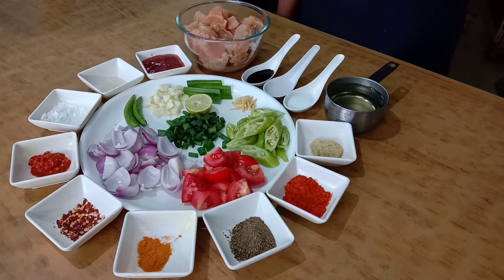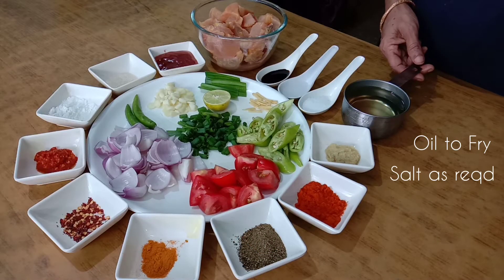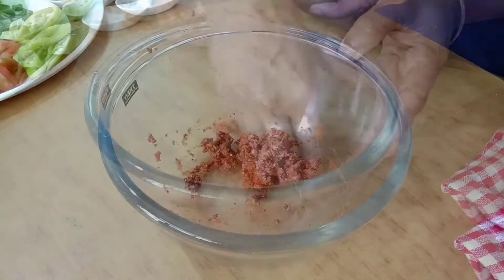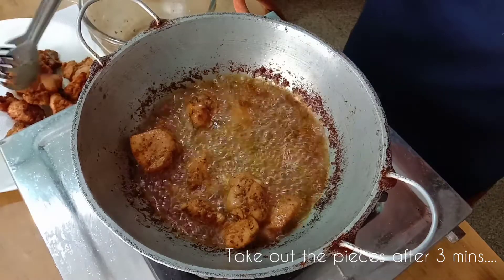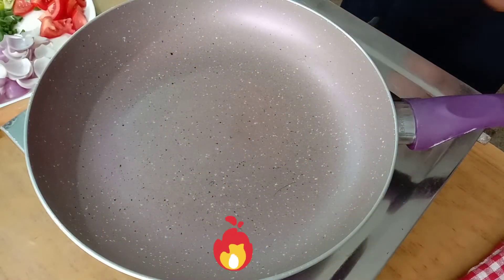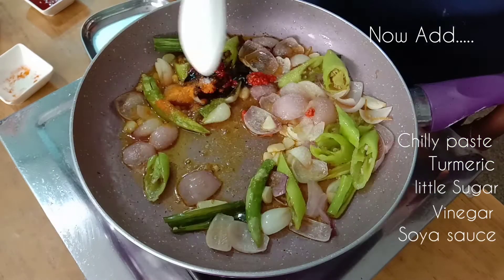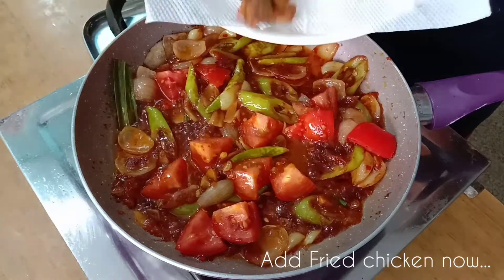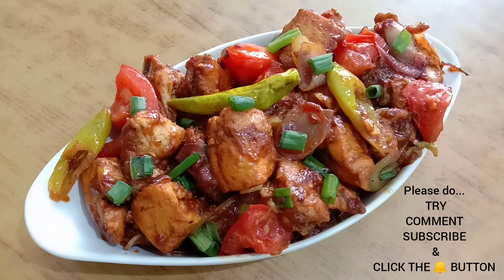DEVILLED CHICKEN:A Hot & Sweet side dish.Kid's favorite,Go perfect with Fried rice,Chapatis,Naan etc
DEVILLED CHICKEN :- It's a HOT & SWEET side dish, Kids will 😍 love the most, Go well with Fried Rice, Chapattis, Naan, Roti etc.
Try Once... & ...Surprise your taste buds.